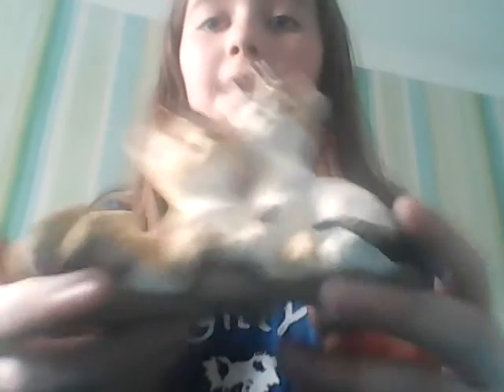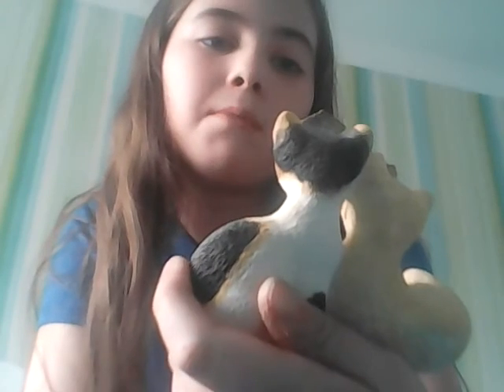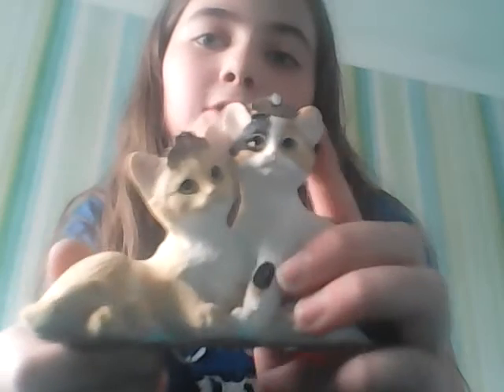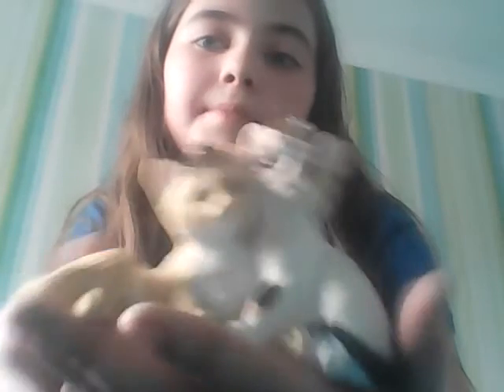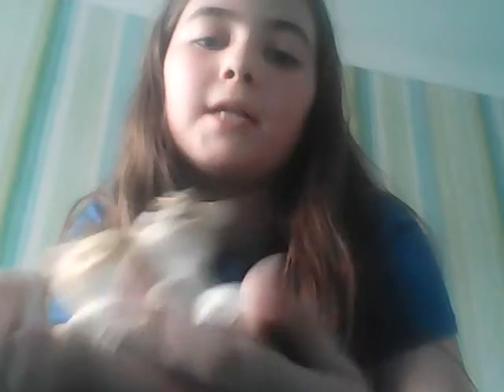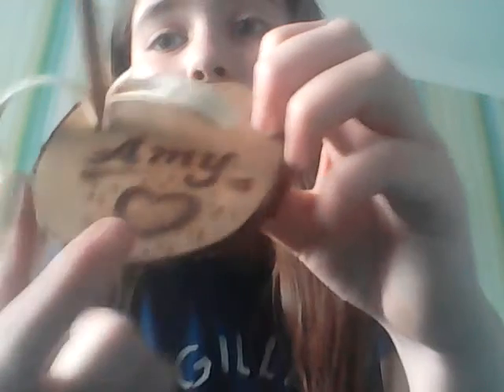Gift bag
Lol